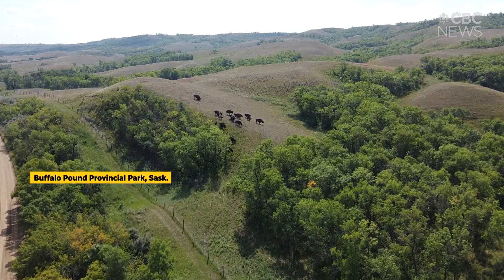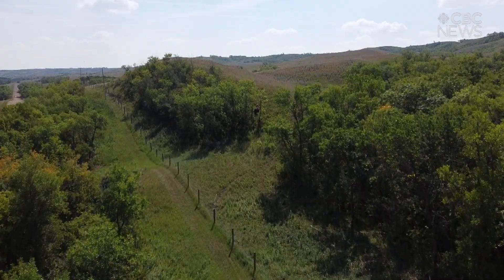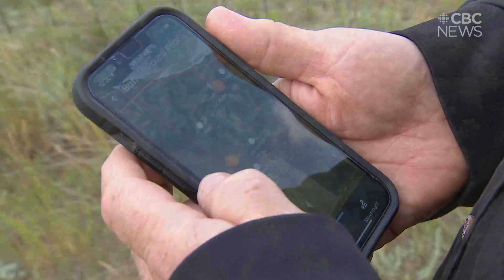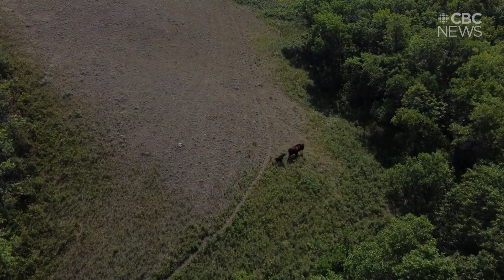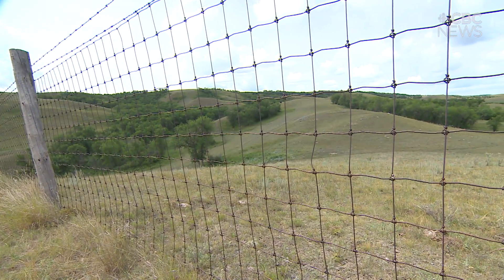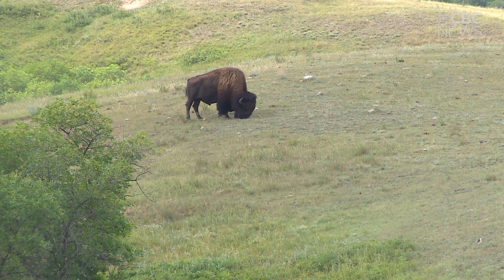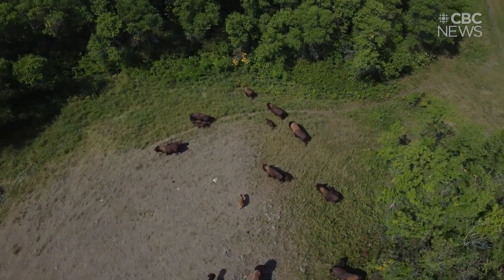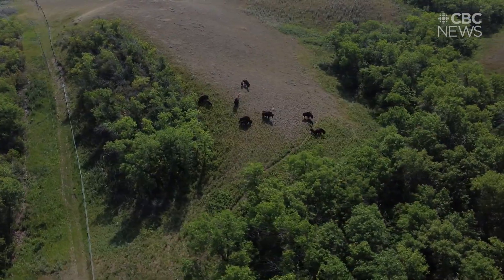Keeping tabs on elusive bison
More than a dozen bison are now being electronically tracked across Buffalo Pound Provincial Park in Saskatchewan. People who pop into the park's visitor centre can view the bisons' real-time location on a dashboard.The project will also help with researching the grazing patterns of the bison and how they interact with their environment.